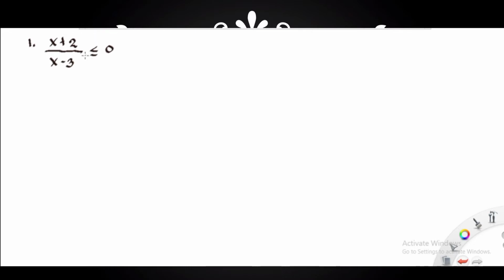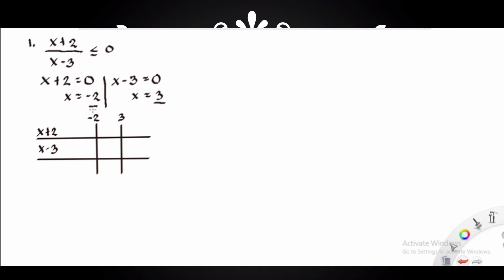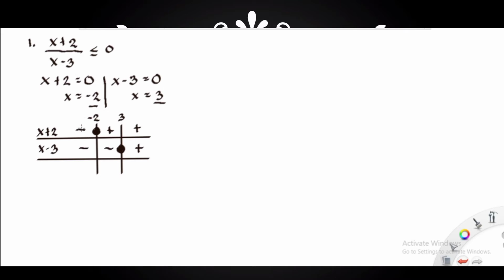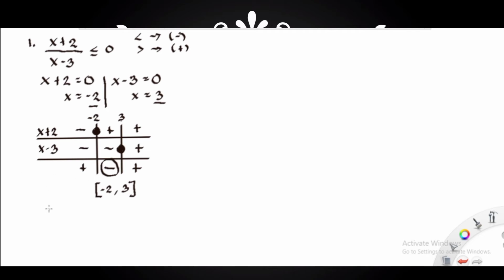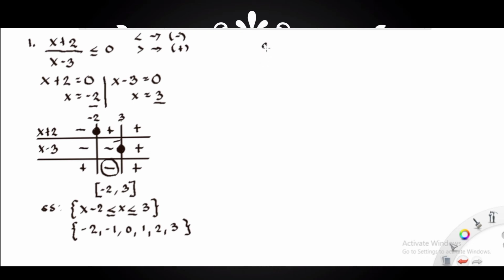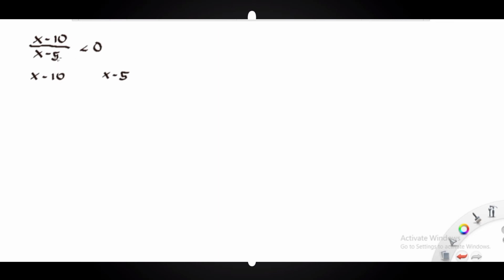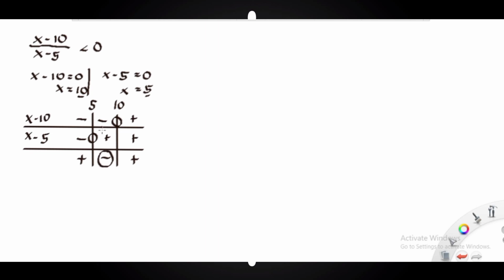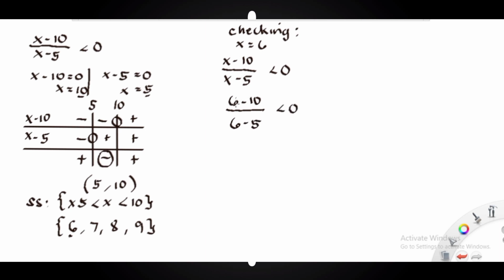Solving Rational Inequality | Grade 11 | GenMath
Title: Solving Rational Inequality

Hello!
I made this channel for students taking math to help them learn more about the subject especially now that most of the schools implemented online schooling. This video is a grade 11 General Mathematics video since it was requested to me by my former students who are incoming grade 11 this school yearr.

Related videos are
Evaluating Functions